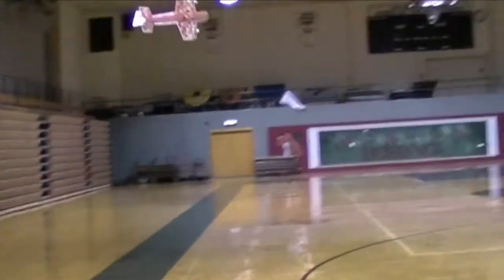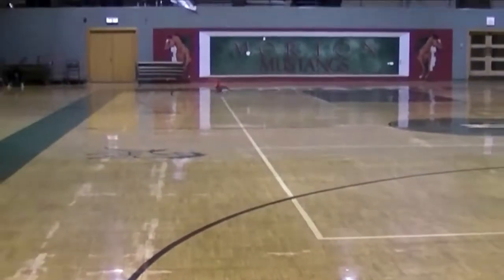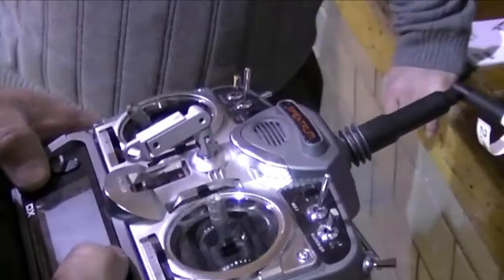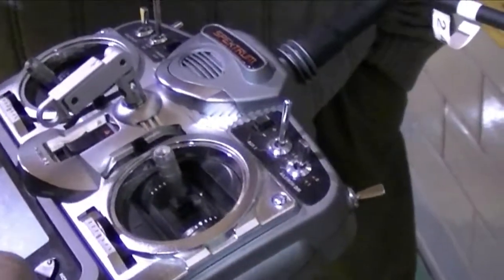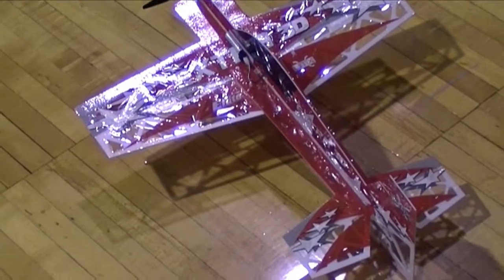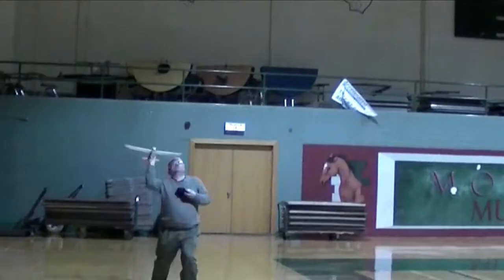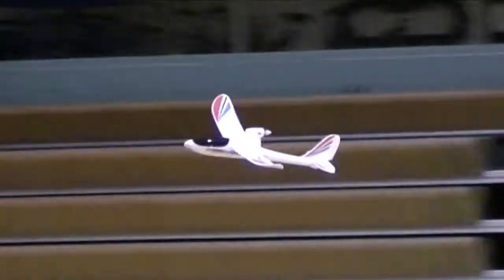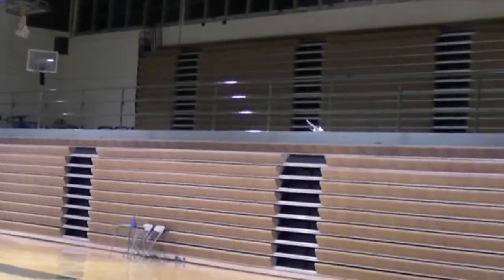Flyingym-January 2012.mpg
Fun flying indoors at Flyingym.com winter sessions. We are flying, talking, crashing and flying and talking again. Today we have Extra 300 quick radio set-up, outdoor mini glider flying inside, mcpX stuck to the ceiling, an old mini cessna brought back to life! Hope you'll enjoy it.